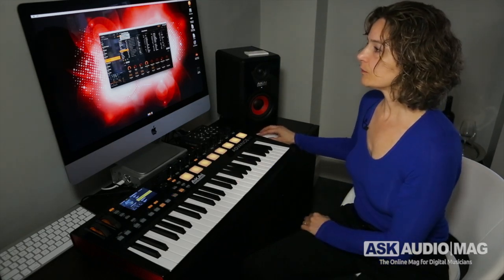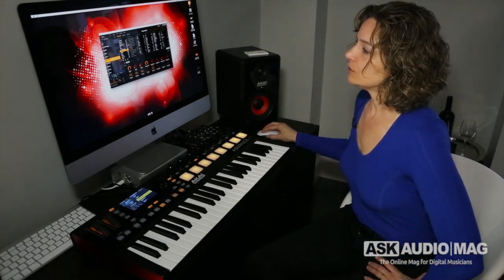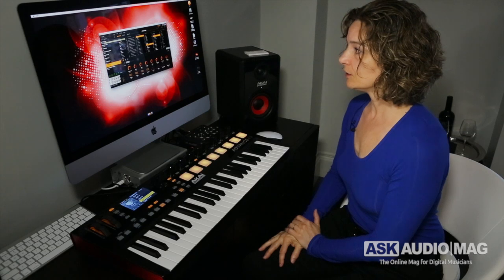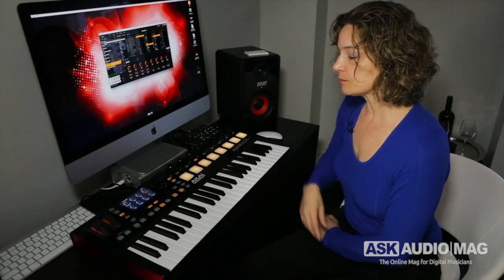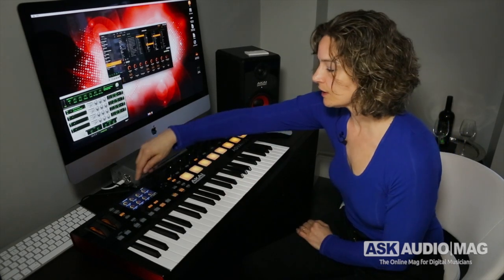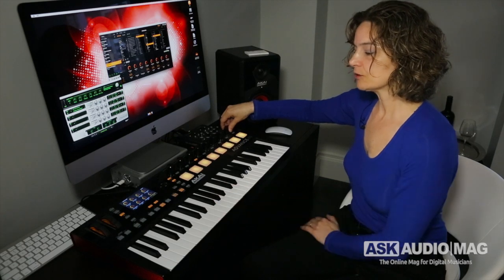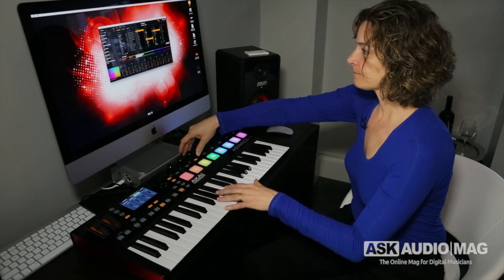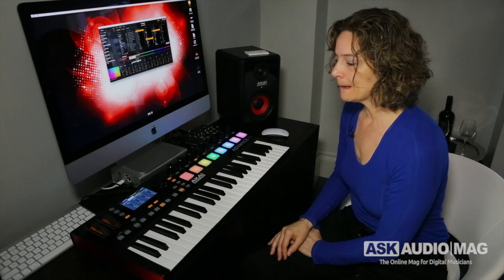Akai Pro Advance - the smart controller for all your plug-in needs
Jennifer Hruska from inMusic shows us how the new Akai Advance controller keyboard works and its smart way for controlling software plug-ins.